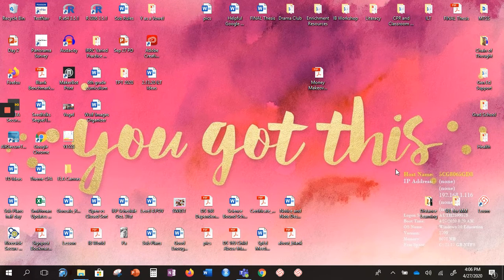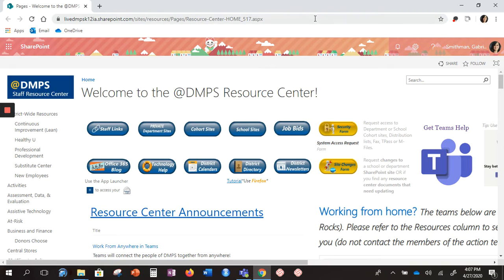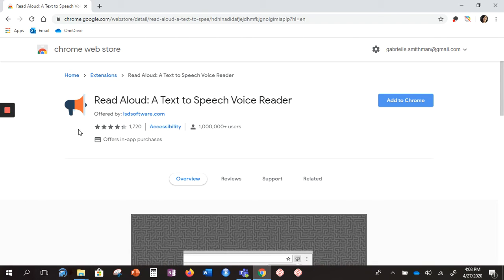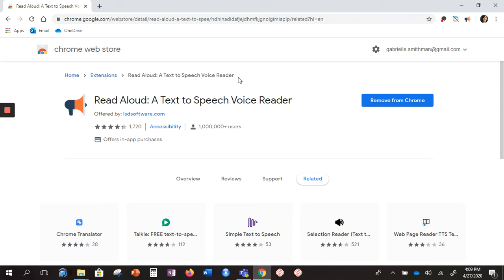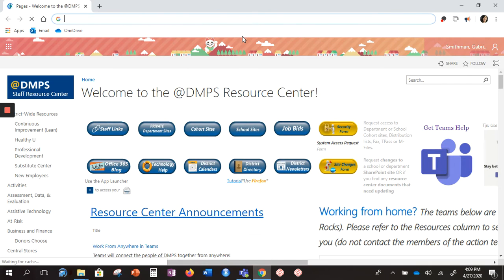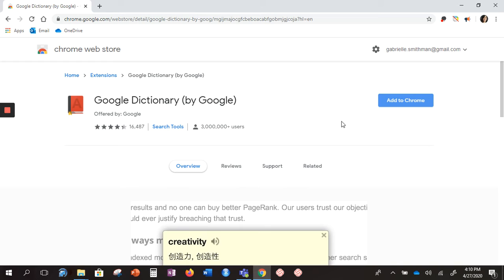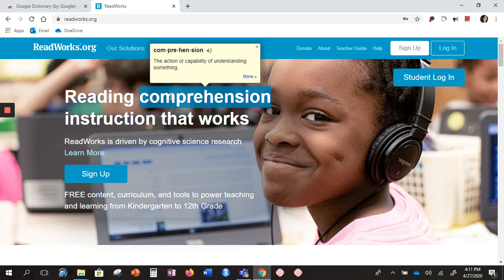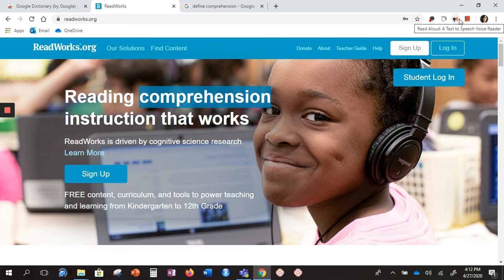How to Download Read Aloud and Dictionary Extensions